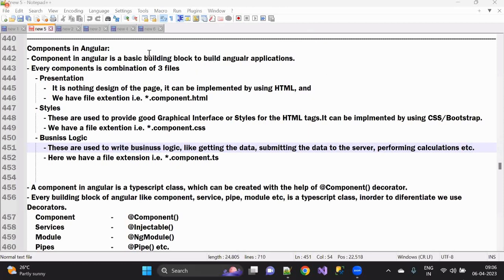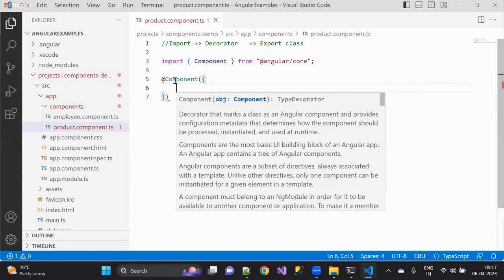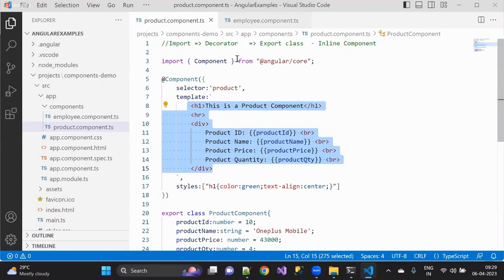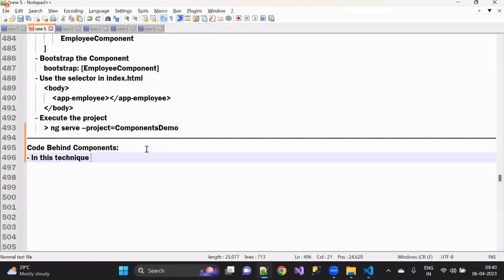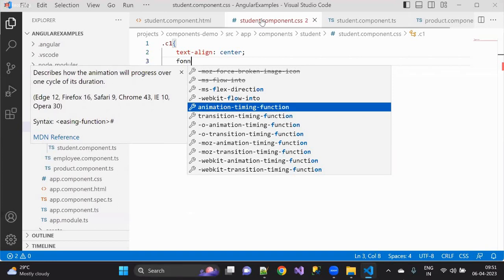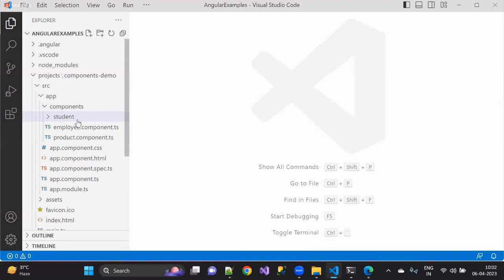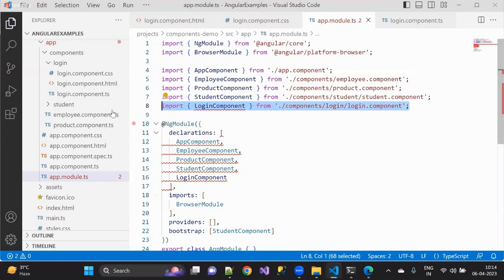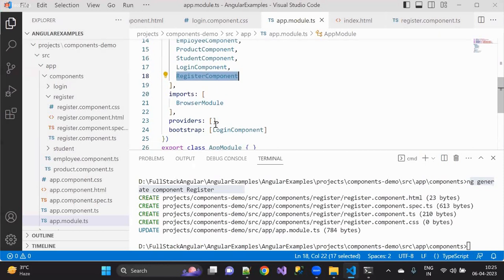Angular 6 April 2023